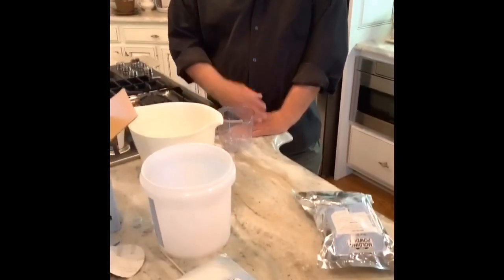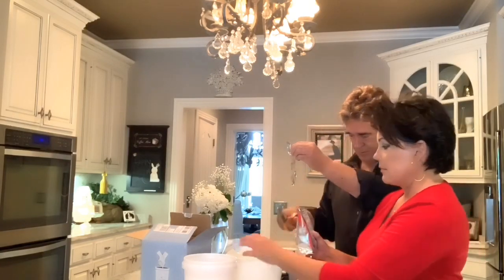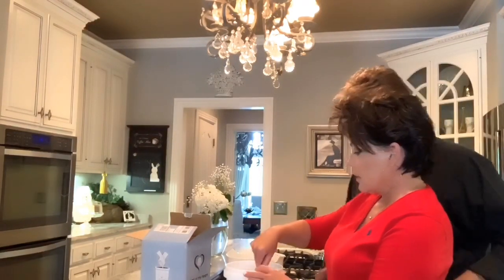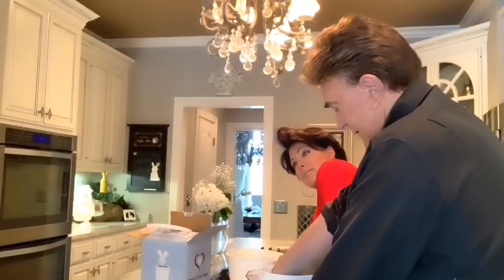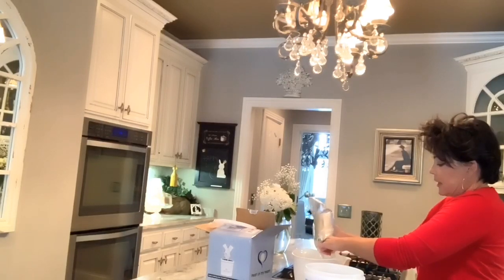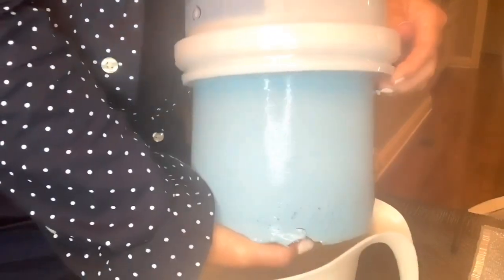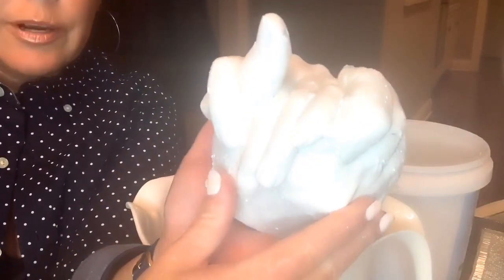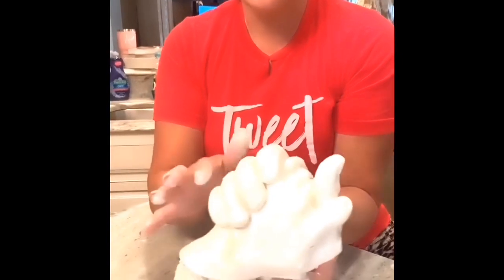TG Sheppard and Kelly Lang (bored at home) decide to plaster their hands